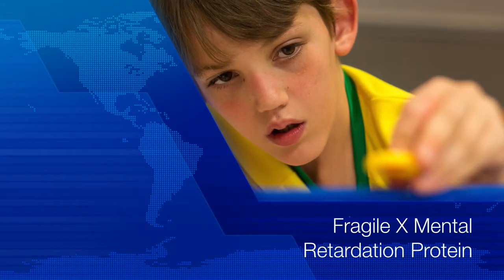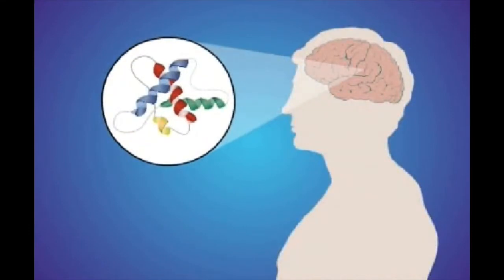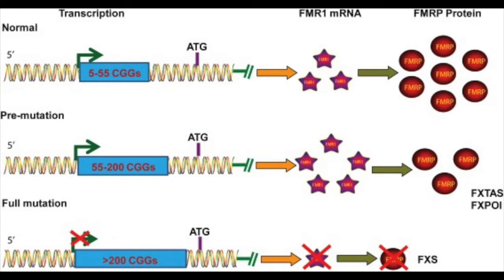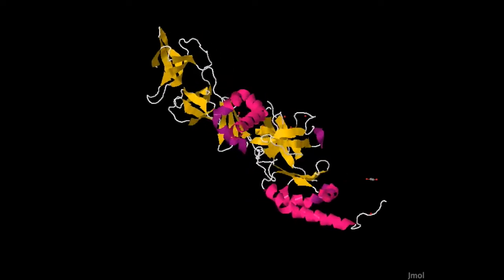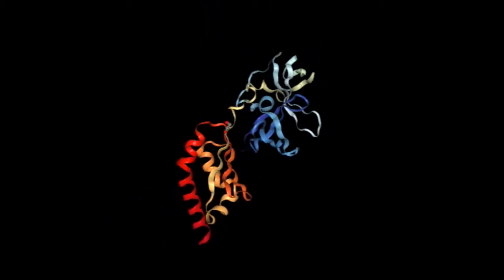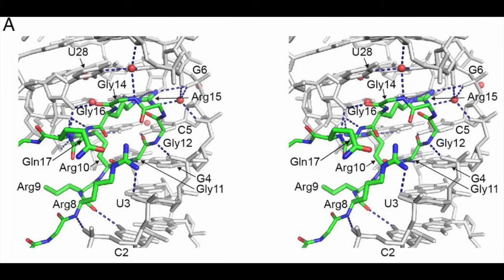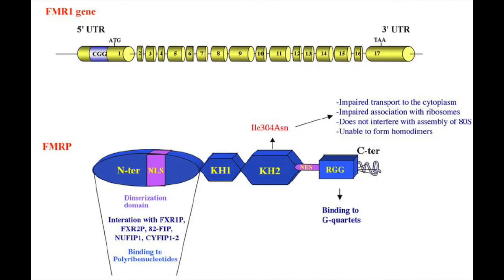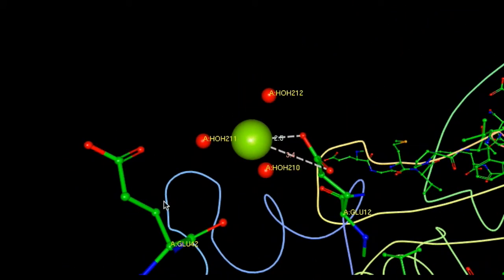FMRP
By: AKIB RAHMAN